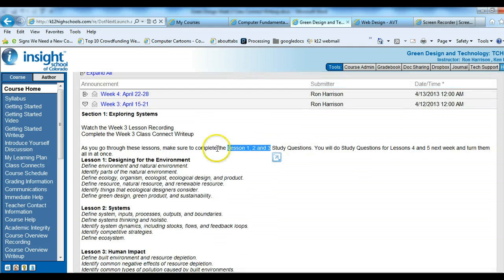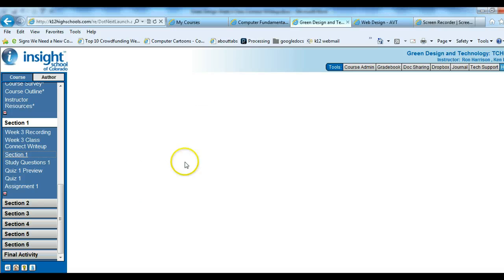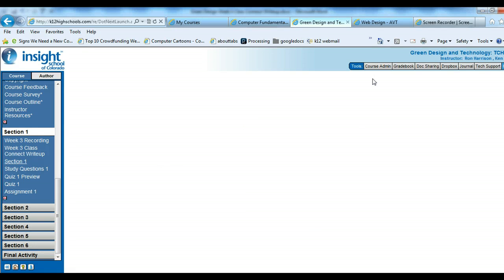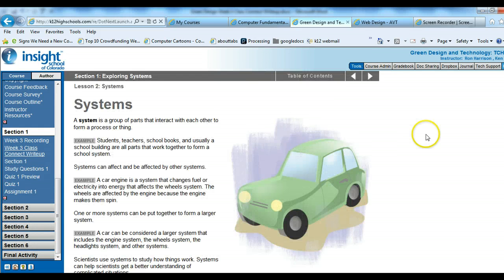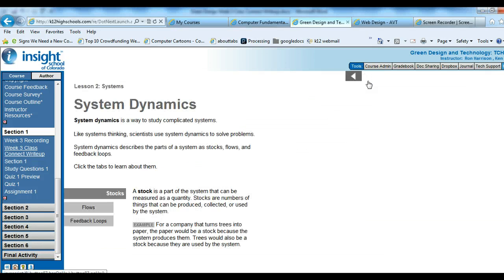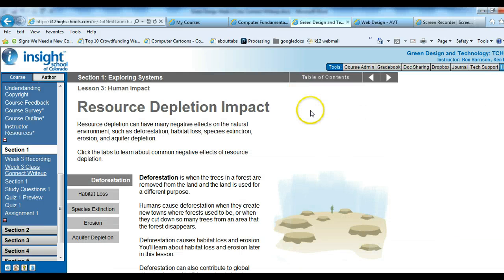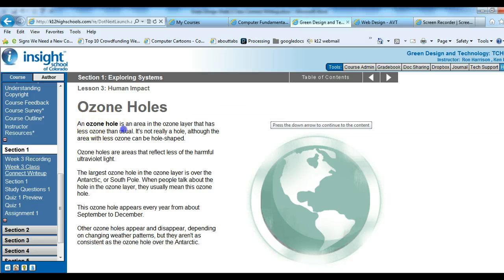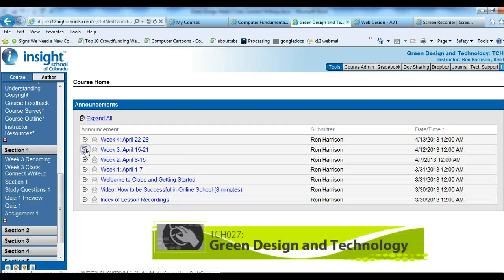Green Design Week 3 Lesson Recording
Lesson Recording for Week 3 in Green Design class Lessons 1-3